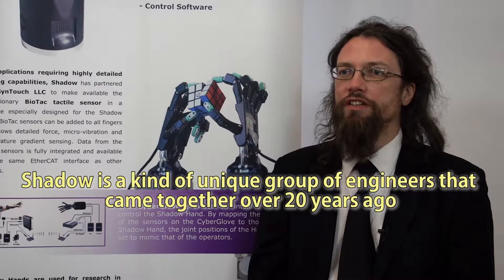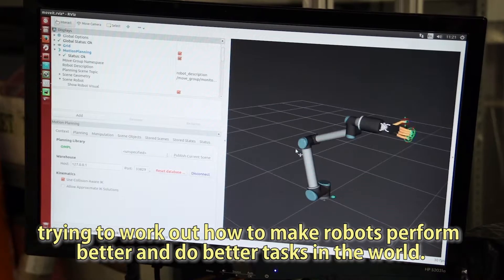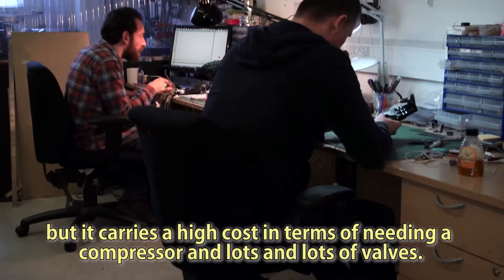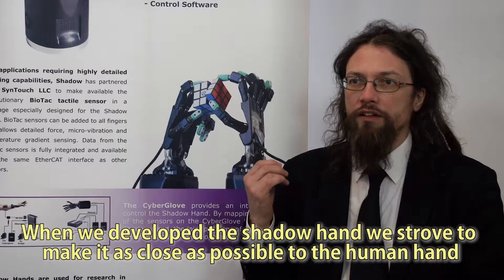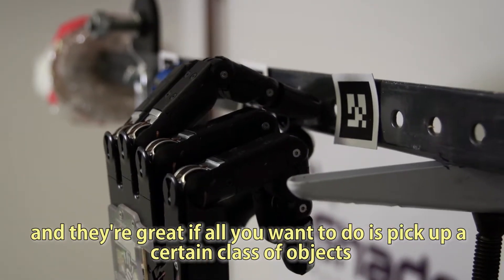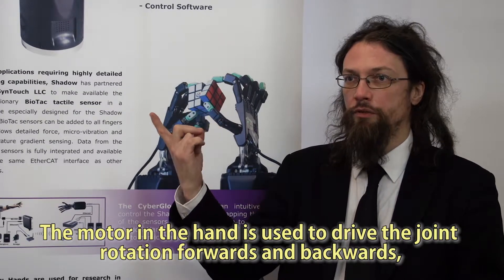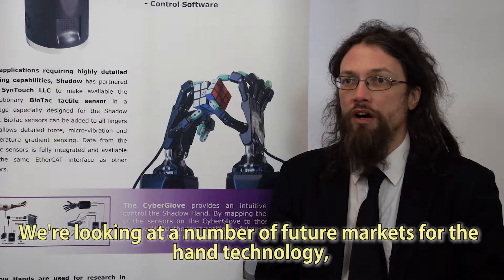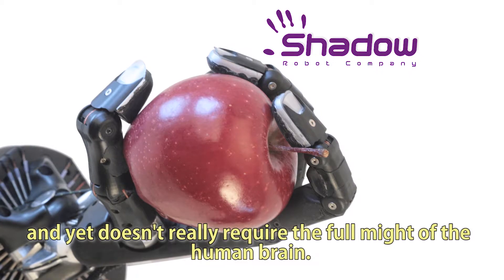Anthropomorphic robot hands using maxon DC motors (subtitled)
Shadow Robot designs and manufactures state-of-the-art robot hands.

In this video the Managing Director, Rich Walker, talks about the company and its relationship with maxon.